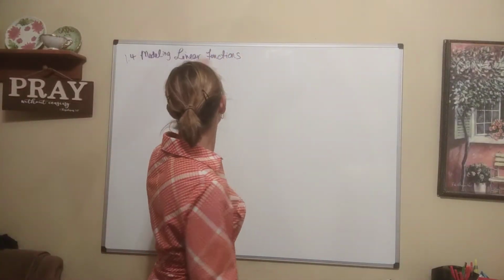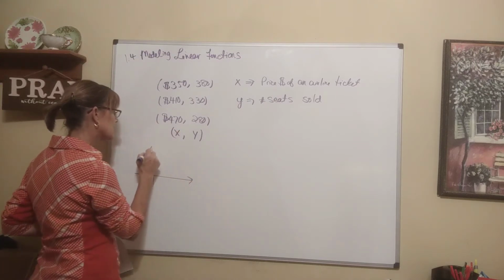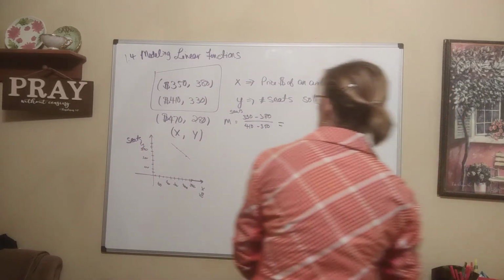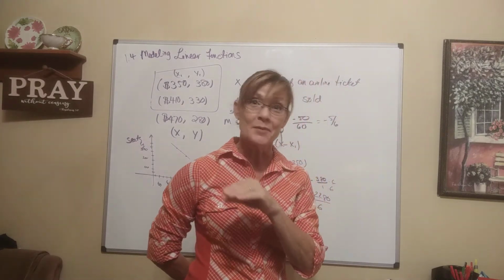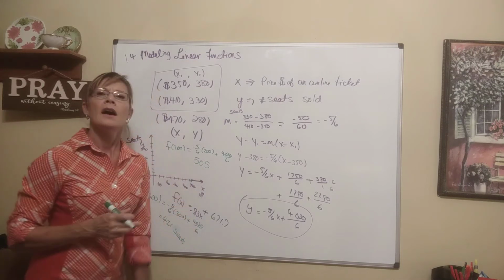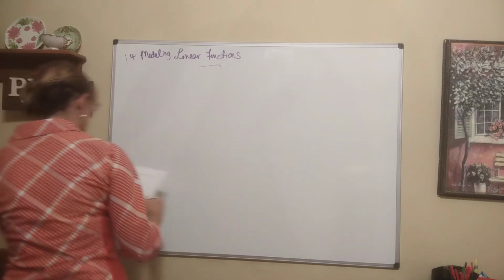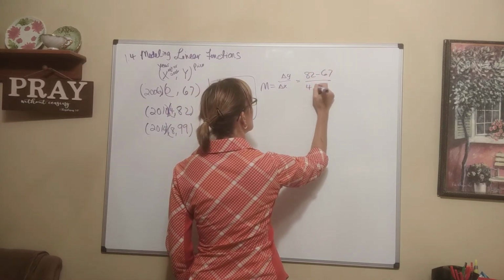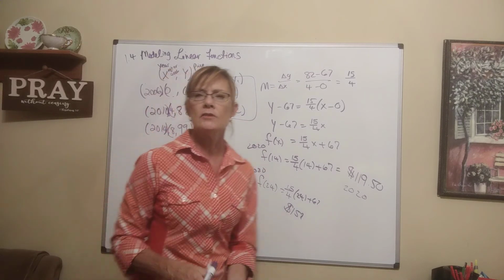Modeling Linear Functions Part II